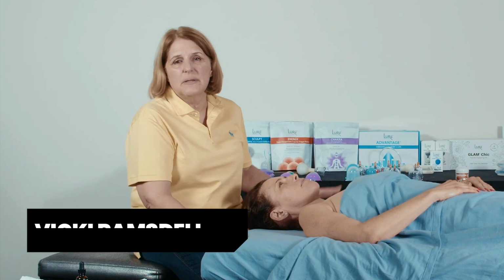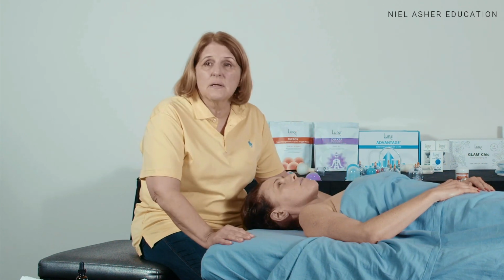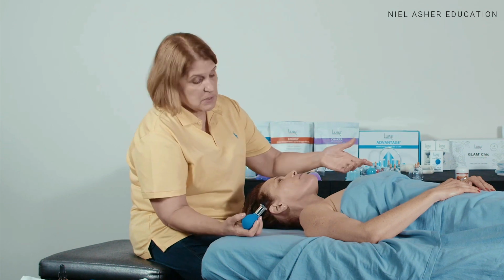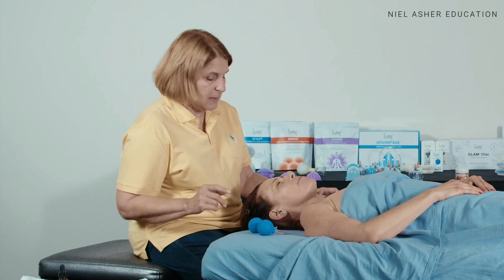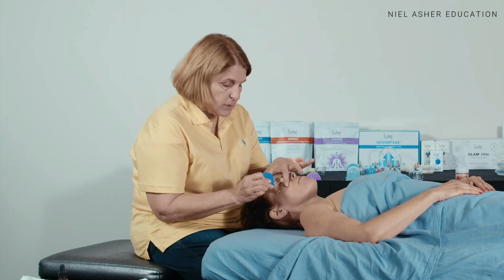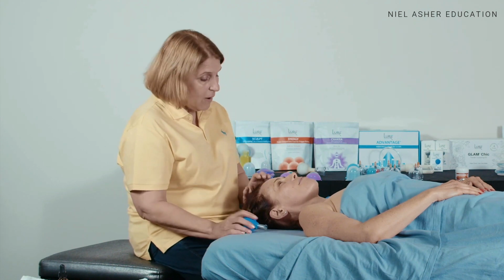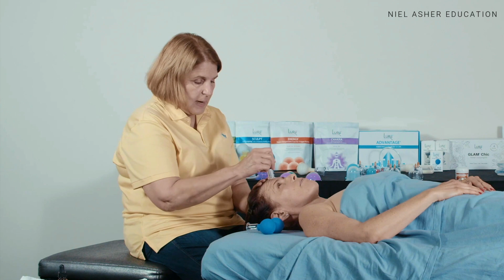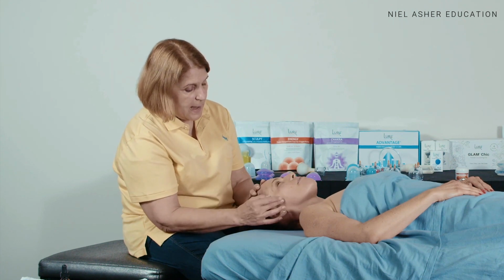Massage Cupping - Facial Rejuvenation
This tutorial is an extract from the full NAT online certification course Cupping for the Modern Practitioner. This extract presents cupping for facial rejuvenation. NAT Cupping instructor Vicki Ramsdell demonstrates cupping techniques that are suitable for massage therapists and estheticians. In fact facial cupping has a home in the clinic, treatment room or spa where the need to address the soft tissue muscles of the face are often overlooked, even as we work so hard to address the tissue elsewhere in the body.

The NAT Cupping Certification Course consists of 3 modules:

Module 1.  Cupping for the Modern Practitioner

This module is presented by Vicki Ramsdell, is suitable for therapists with or without prior cupping experience.

Includes over 2.5 hours of video tutorials covering the primary mechanisms of cupping, therapeutic benefits, cupping pressure, contraindications and more.

The course covers step by step treatment techniques for a number of common conditions that respond well to cupping. These include:

Asthma
Frozen Shoulder Syndrome
Sciatica and Sciatic Pain
ITB Syndrome
Plantar Fasciitis
Trigger Points

Module 2. Spa Cupping Foundation

This module is presented by Vicki Ramsdell and is suitable for therapists and estheticians with or without prior cupping experience.

Includes lifetime access to over 1.5 hours of video tutorials and comprehensive course notes (fully illustrated) covering spa cupping massage and treatments, therapeutic benefits, cupping pressure, contraindications, lymphatic clearing and more.

The course covers step by step treatment techniques for a number of common conditions that are believed to respond well to cupping. These include:

TMJ
Sinusitis
Facial Rejuvenation
Facial Rejuvenation (Gua Sha)
Abdominals
Cellulite
Tattoos

Module 3.  Vacuum Cupping

12 online video classes presented by Stuart Hinds covering vacuum cupping for all main trigger point/muscle groups as well as an overview of static cupping.